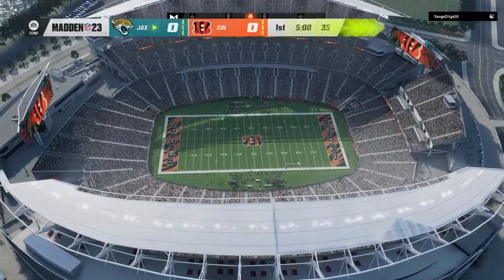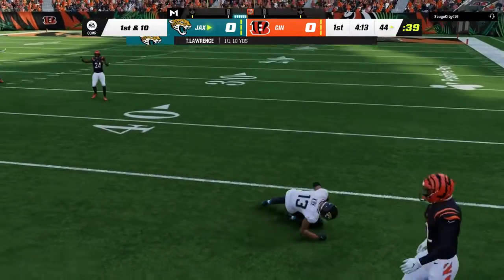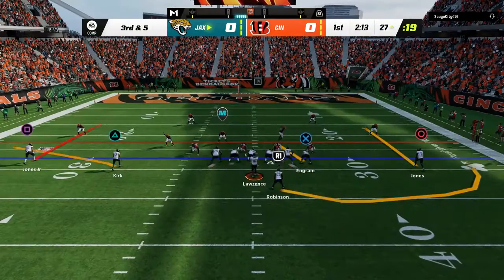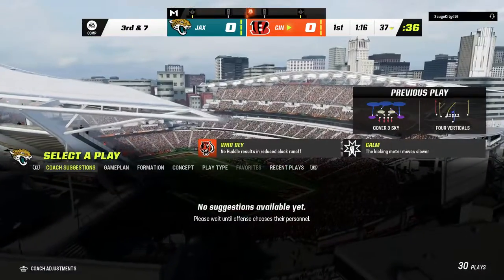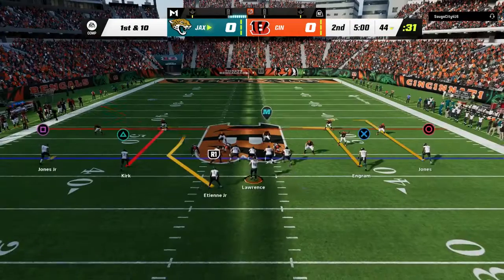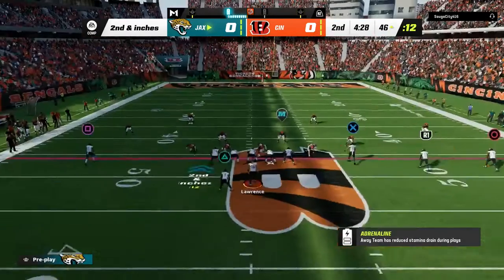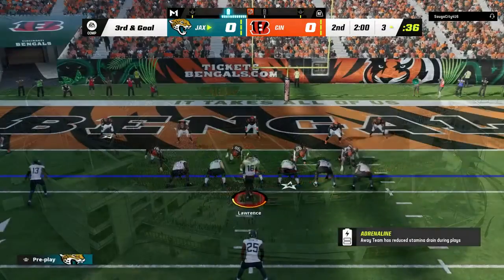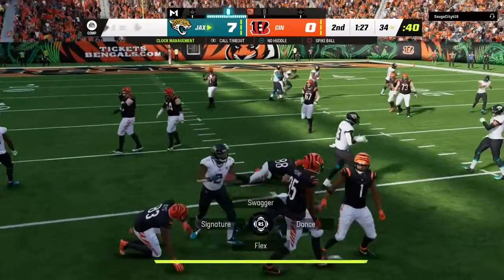Madden NFL 2023 - Rage Quit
Making people rage quit on Madden 23! 😉

Madden 23 Online Ranked Match (Rage Quit)

Jacksonville Jaguars (Me) vs Cincinnati Bengals